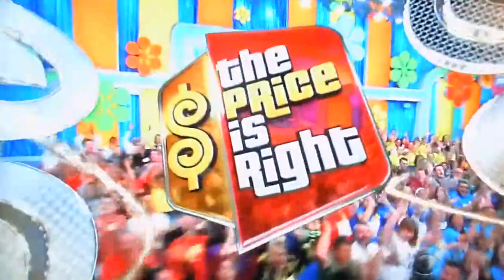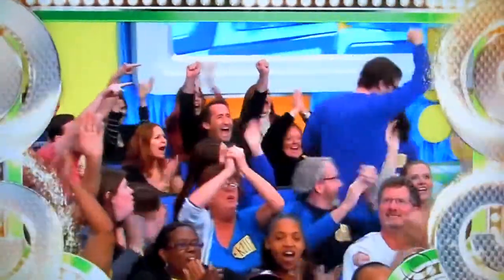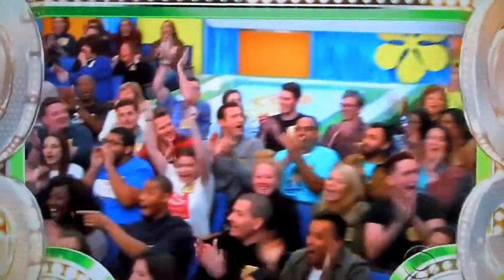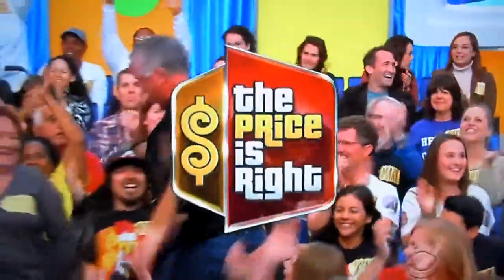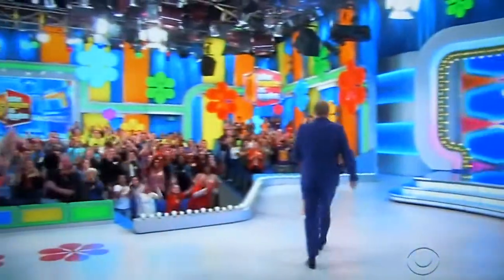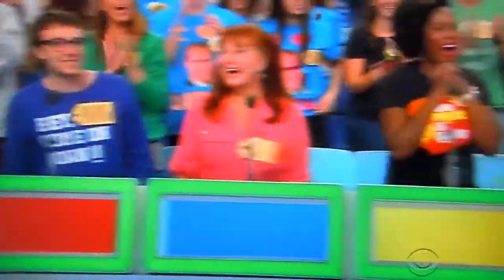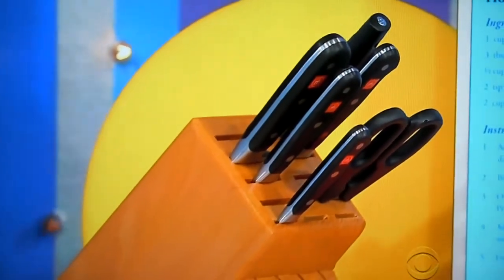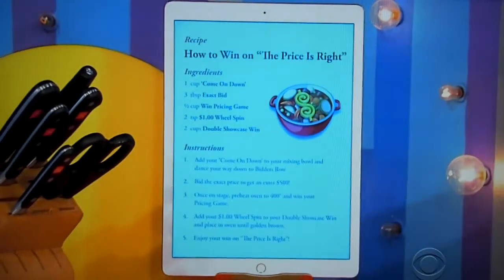The Price is Right - Opening & One Bid - 2/7/2018